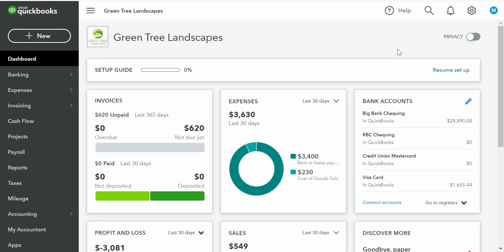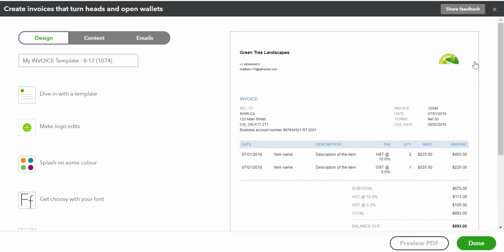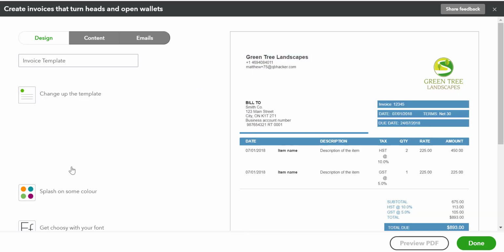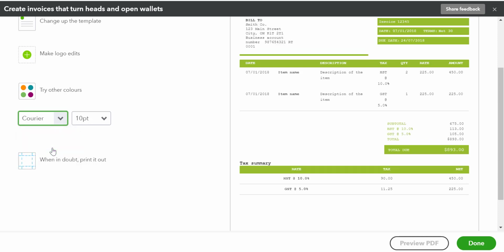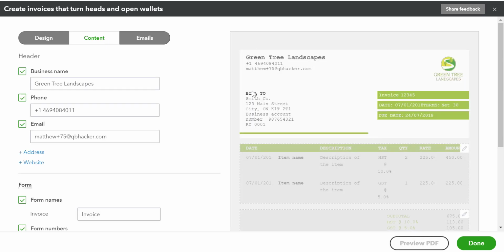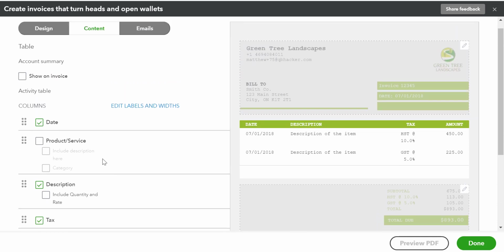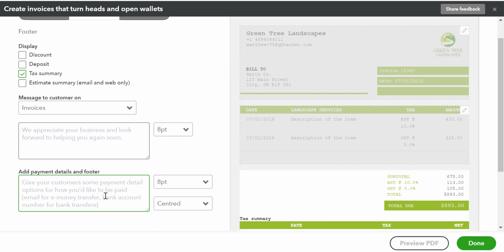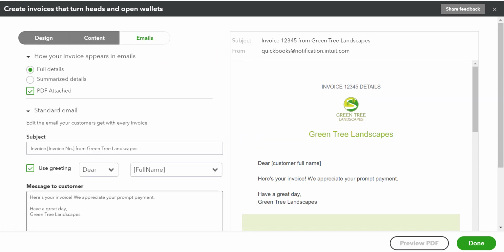Student Tutorials Chapter 12: Customize Sales Forms